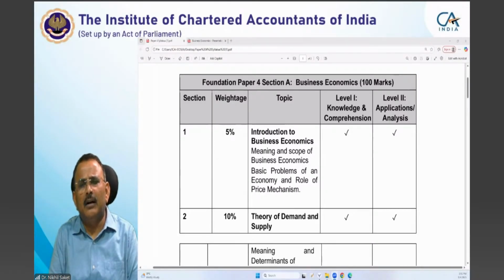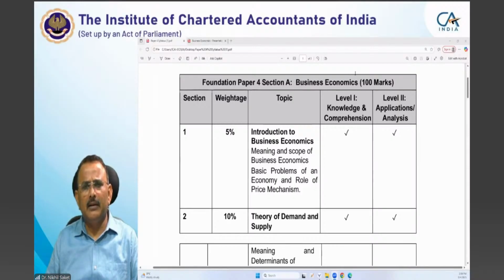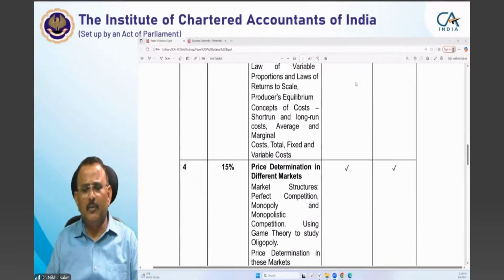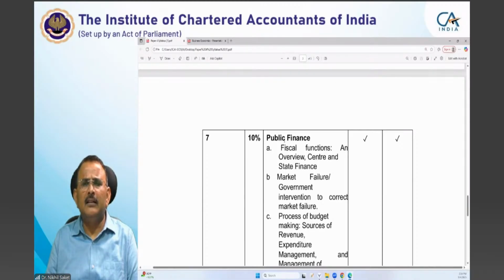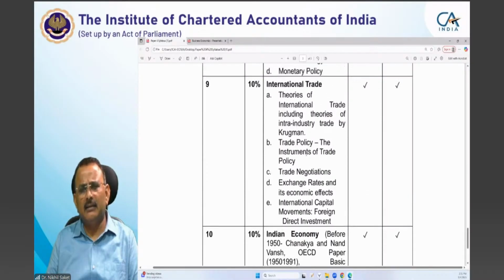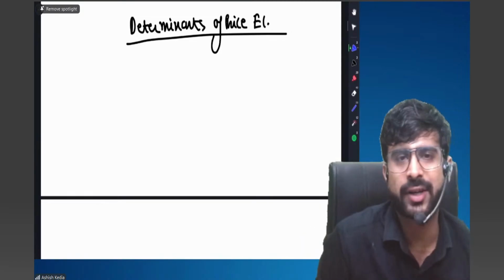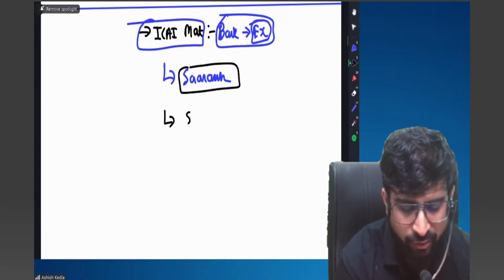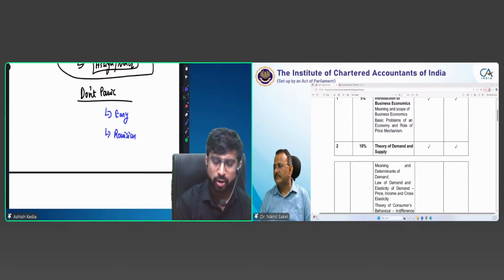Success at CA. Exam BoS Series II | Foundation Paper 4- Business Economics | 04 Sep, 2025